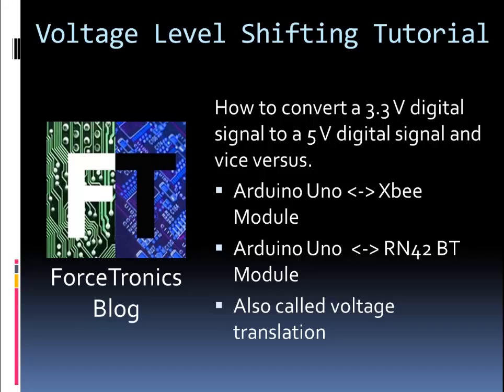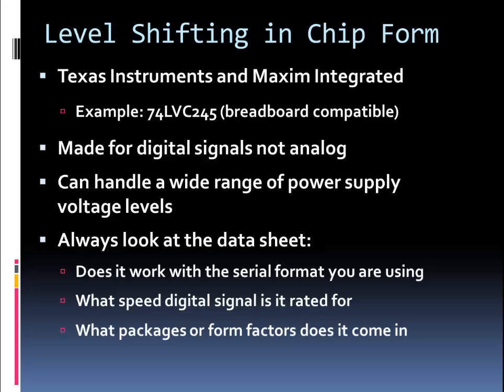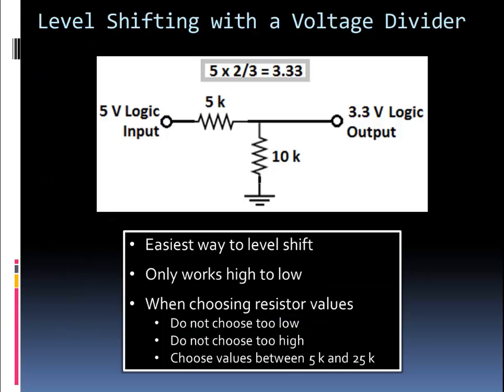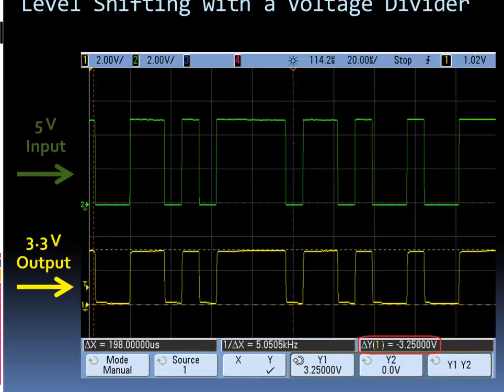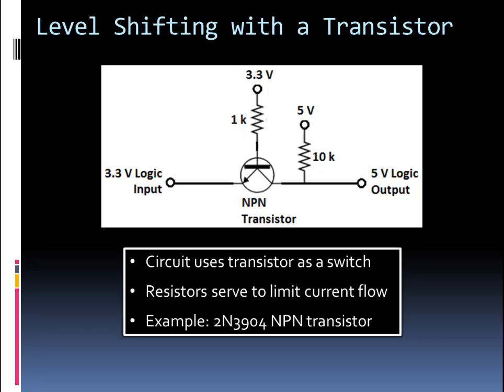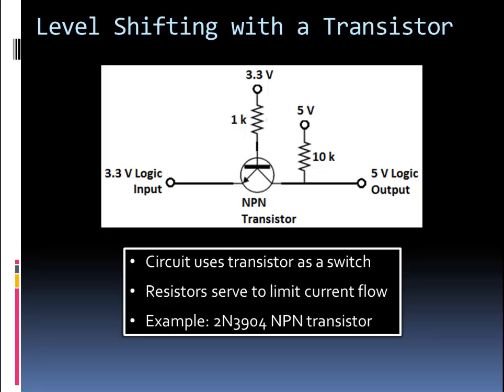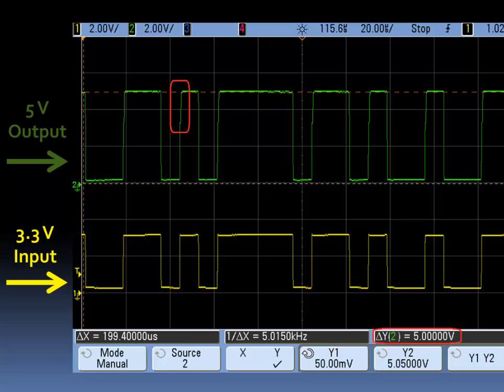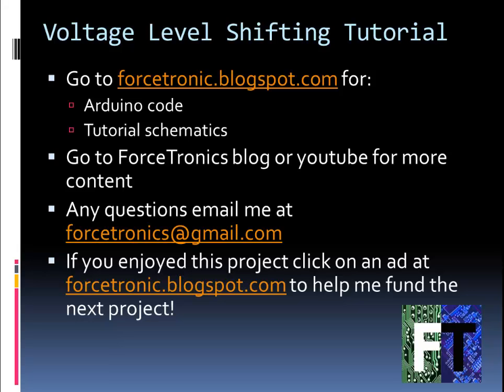Voltage Level Shifting Tutorial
In this tutorial we look at three methods for converting or shifting a digital logic level from one voltage level to another voltage level. For instance how to convert a 3.3 V serial signal to a 5 V serial signal or vice versa. Voltage level shifting or voltage translation is needed if you are trying to do serial communication between an Arduino Uno and an XBee Zigbee module or an RN42 Bluetooth module.